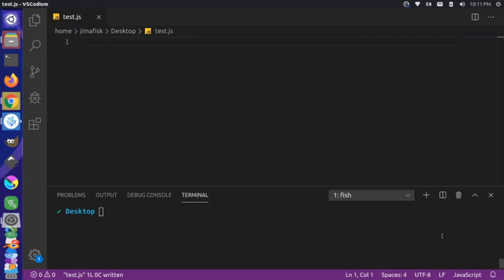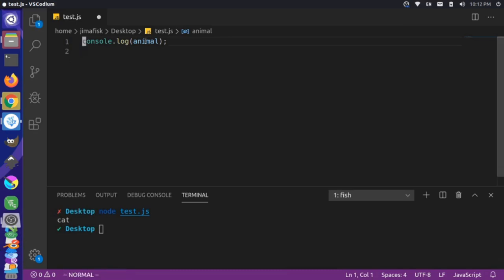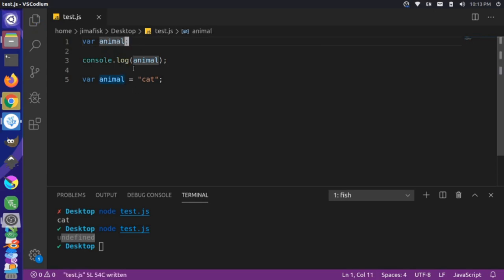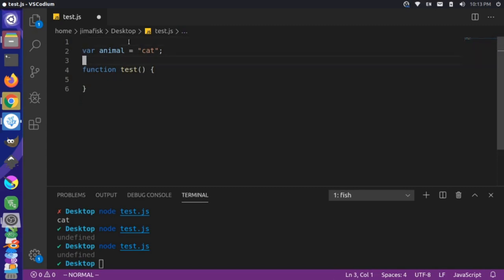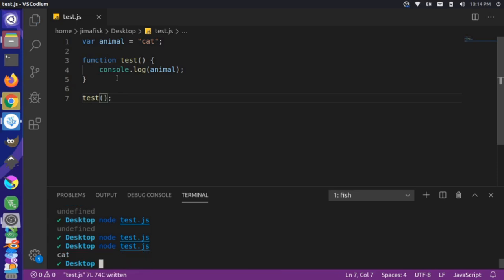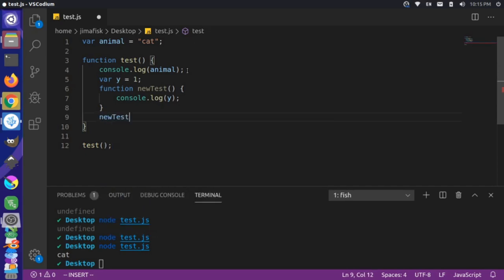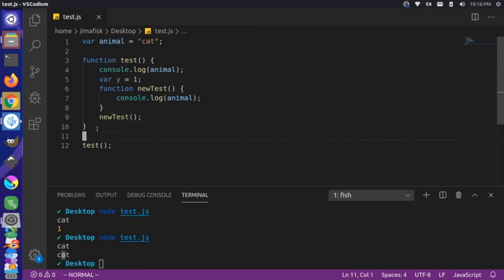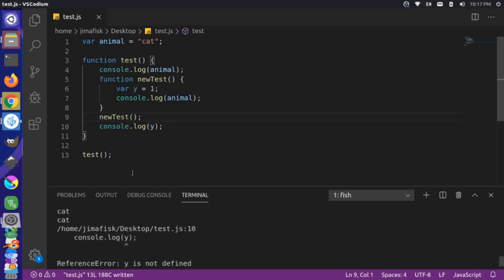JS Hoisting and Lexical Scope in 8 minutes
This video gives a quick overview to help you understand what hoisting is in javascript and how that can impact variable declarations that use lexical scoping. We briefly go over the differences between the "var" and the "let" keywords and show some examples of how block scoping behaves.